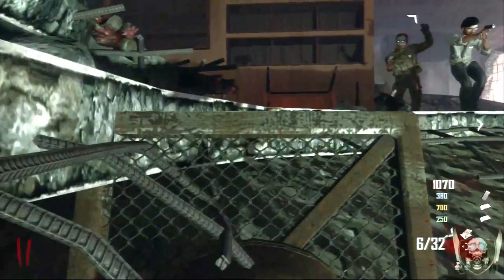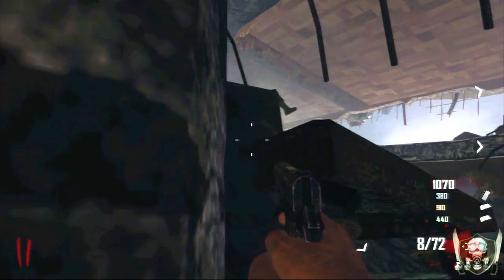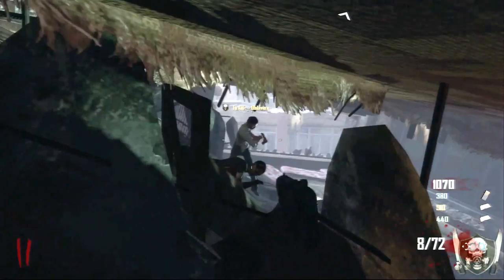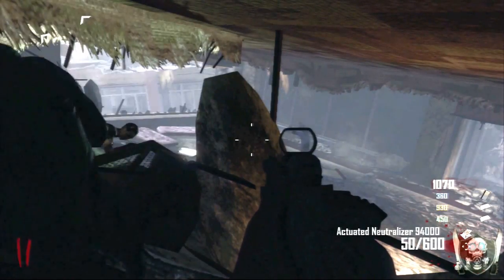AFTER All PATCHES 2 Working Trample Steam Glitches Die Rise After ALL Patches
2 Working Die Rise Glitches After Treyarch Patch 1.13.
Founders R1otG0d69, loper2020,  M14_Godkiller, Toxic-_-Oblivion, and Scoinz.
In this video are: Me, M14_Godkiller, Toxic-_-Oblivion, and Scoinz.
-=-=-=-=-=OPEN to JOIN The D3 Glitching TEAM!=-=-=-=-=-

D3Army

X-PRO-SHANK-X
A-Million-Alike
CHAOS-_-CREW1
Stopwayneking2